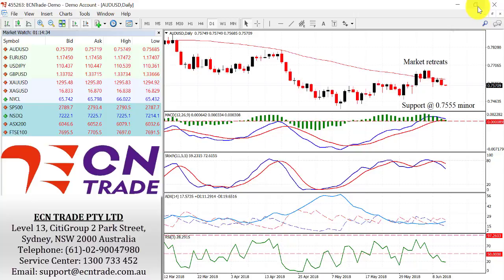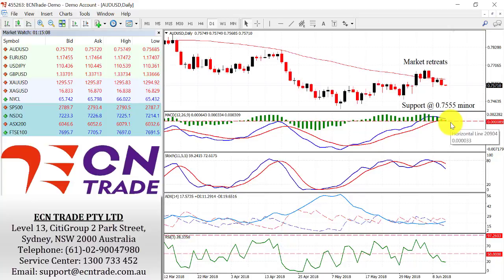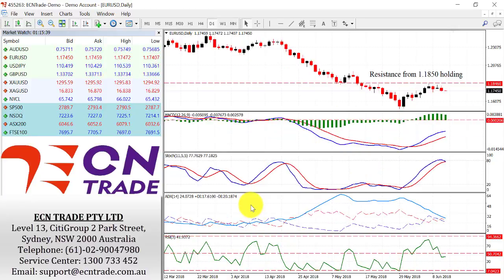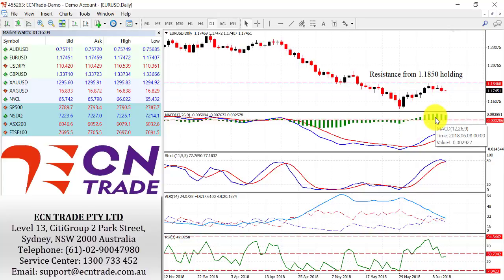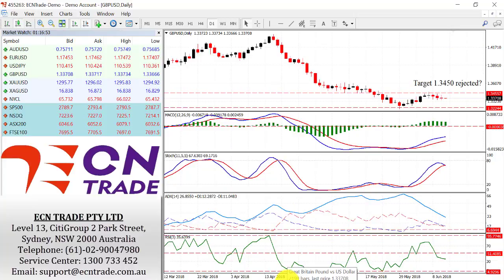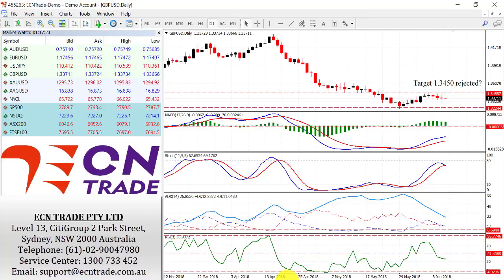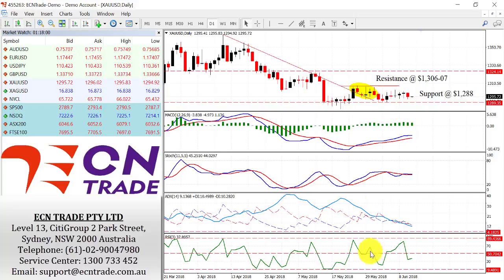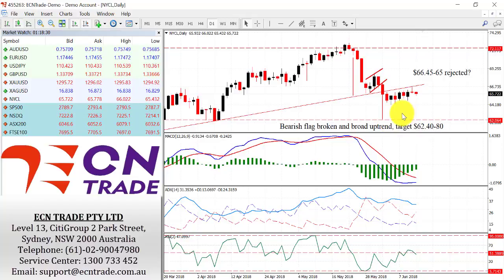ECN Trade Technical Webinar 13 Jun 2018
The Australian Dollar started the short week on a firmer foot after the market briefly recaptured the 0.7600 handle and printed a 0.7623 high in the New York session.